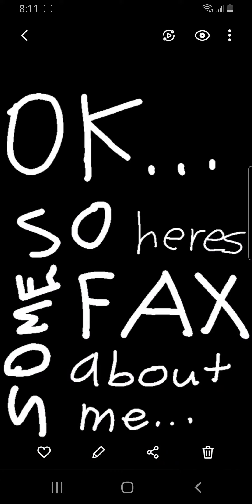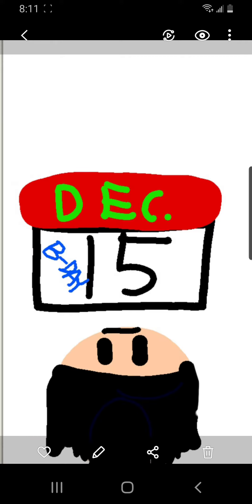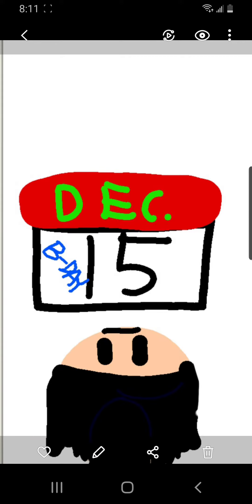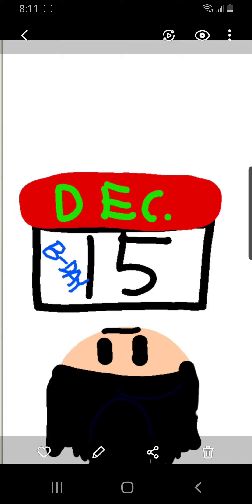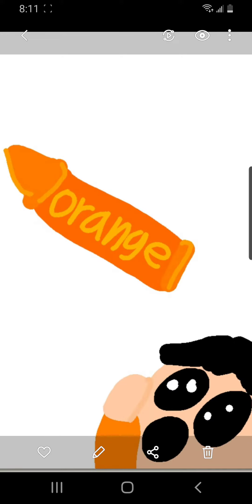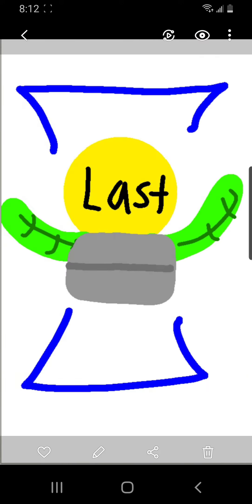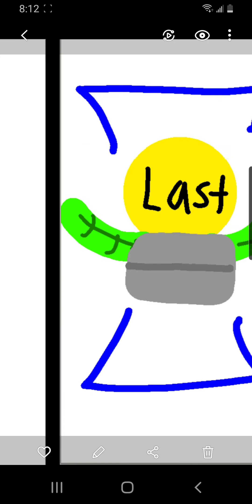(SOME) Facts about me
In my opinion this is one of my gacorite videos in my YT channel.